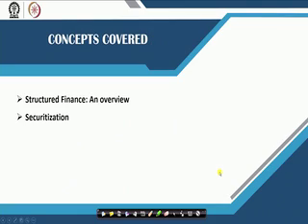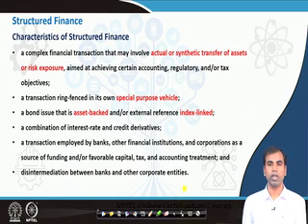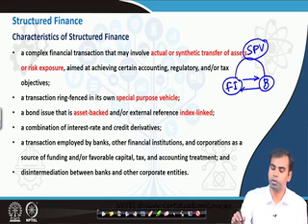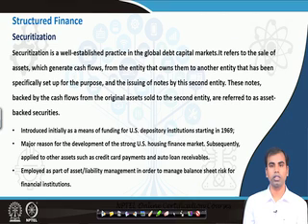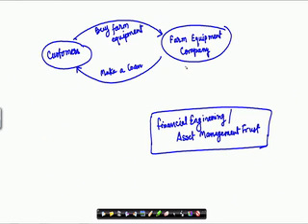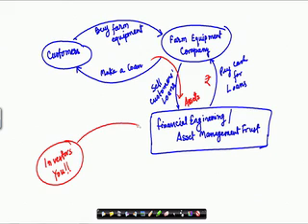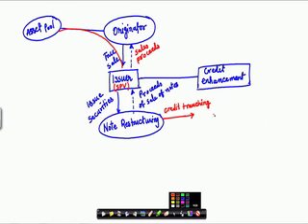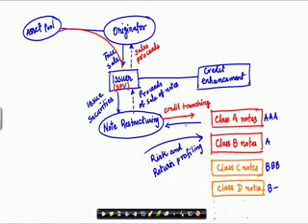Lecture 40: Structured Finance